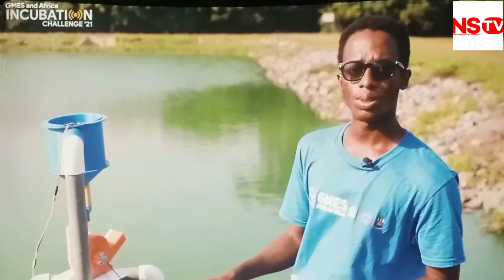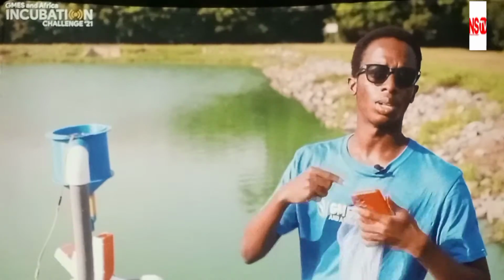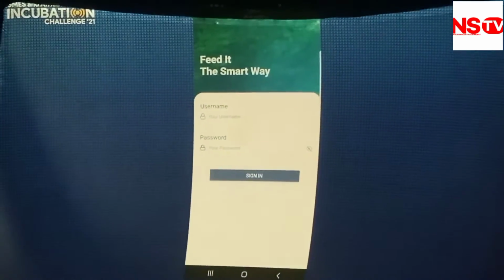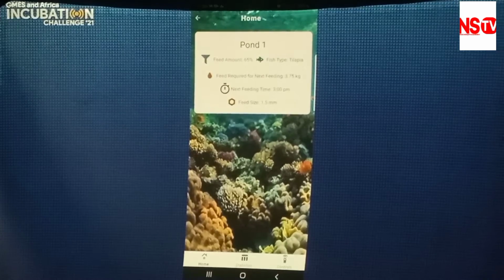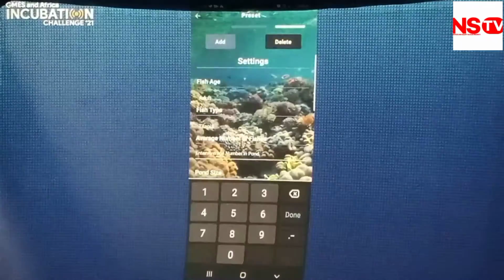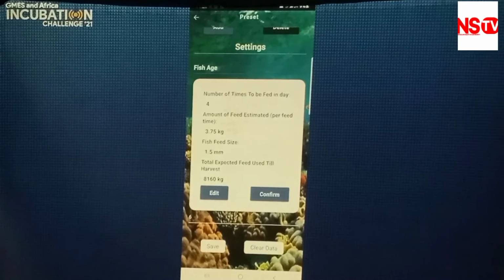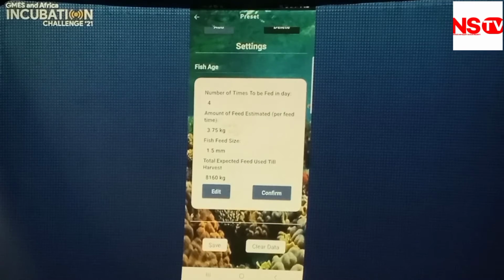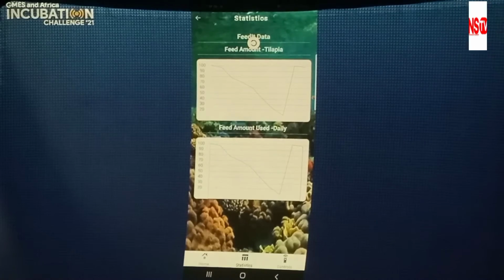GMES AND AFRICA (MARINE) AWARDED BEST INNOVATIVE STUDENTS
1st Technological conference and 3rd regional meeting of  GMES & Africa (Marine) Project in West Africa,organize innovation challenge for science student's, Themed;Accelerating technological innovations for blue economy growth in West Africa .

The competition was put together as a way of  encouraging the science students and the vulnerabilities across Africa.